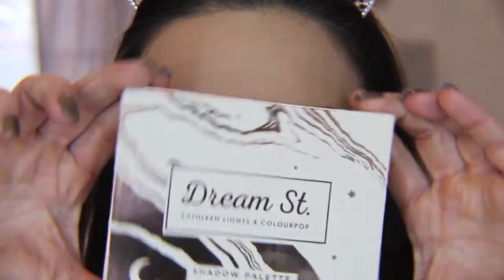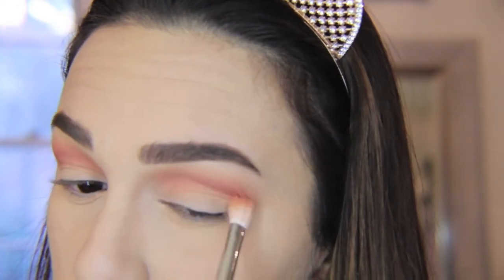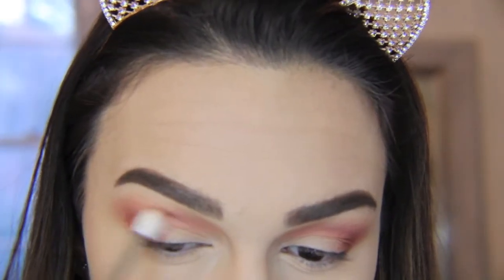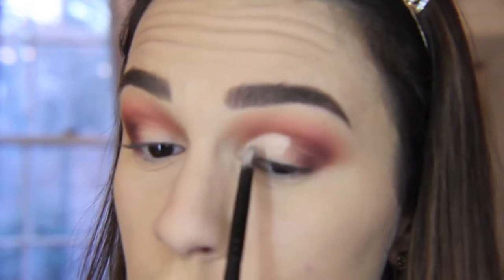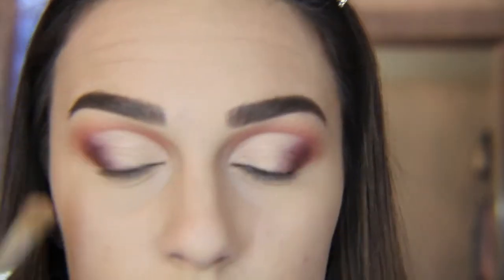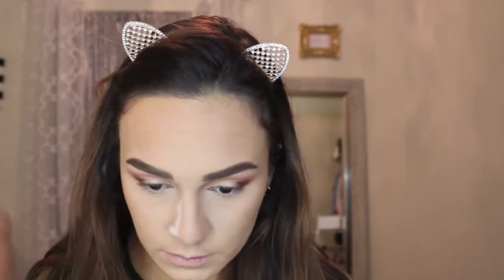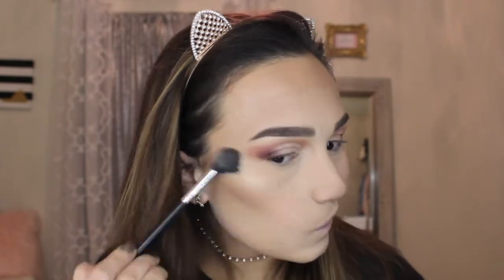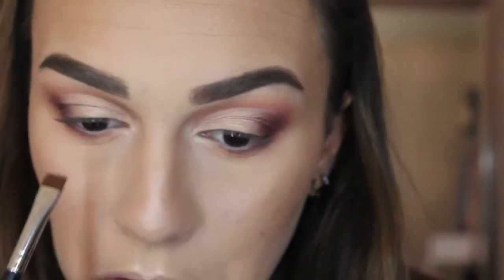Kathleen Lights x ColourPop Dream St. Palette Tutorial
This is an awesome versatile and well done palette by Kathleen Lights and Colour Pop. In this video I will give you a little talk through tutorial on very wearable half cut crease using this new palette

Face Makeup:
Farsali Unicorn Essence Primer
Makeup Forever Stick Foundation
Tarte Shape Tape Concealer
MAC x Patrick Star PatricksPowder
Physicians Formula Butter Bronzer
Tarte Amazonian Clay blush in Angelic and Fortunate

Lips:
Kat Von D Everlasting Liquid Lipstick in Ludwig